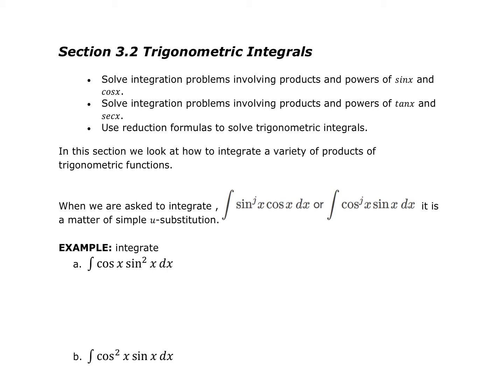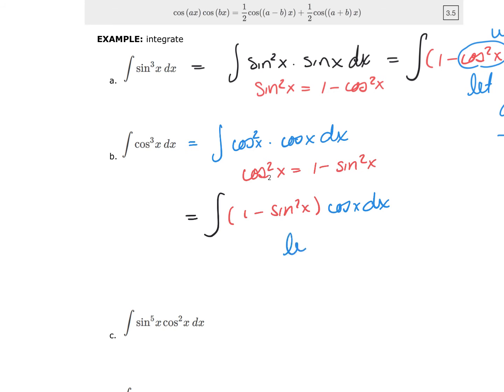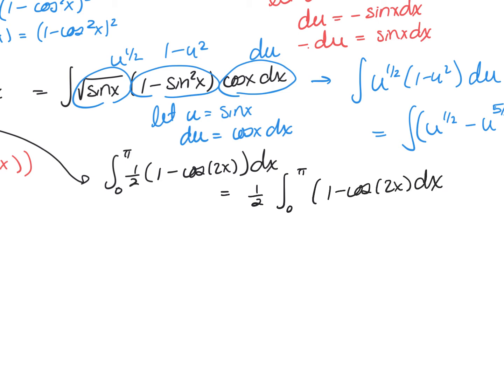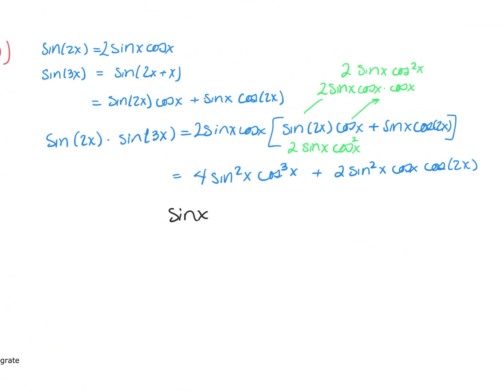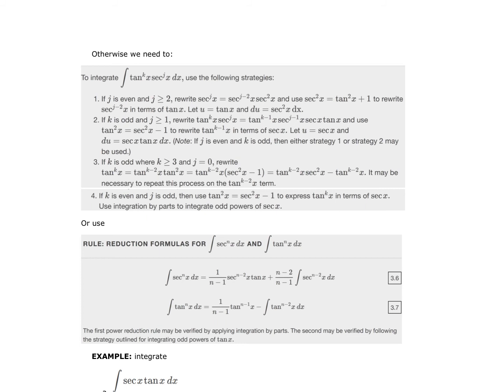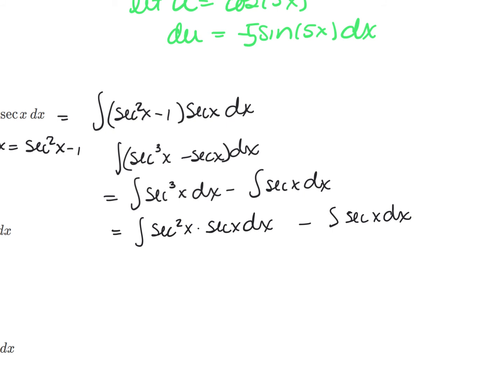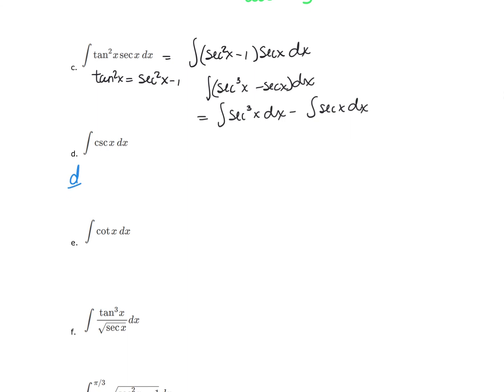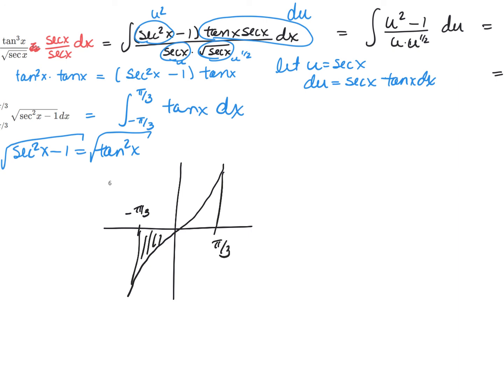MATH&152 Section 3.2 - Trigonometric Integrals